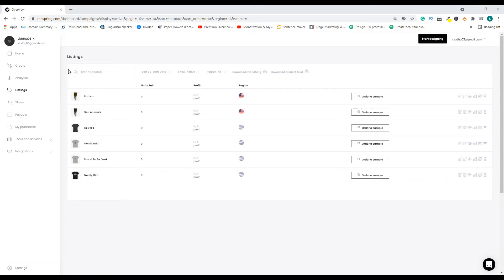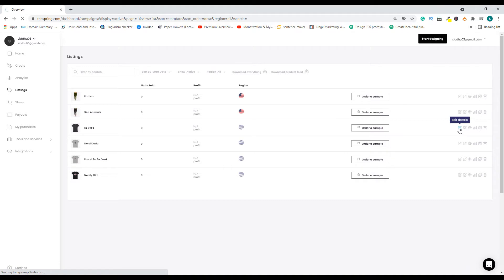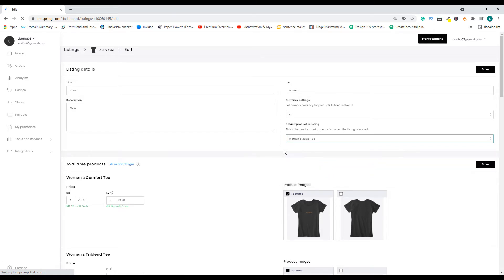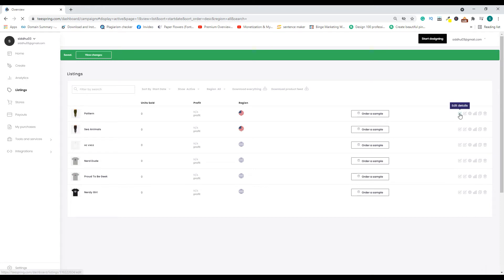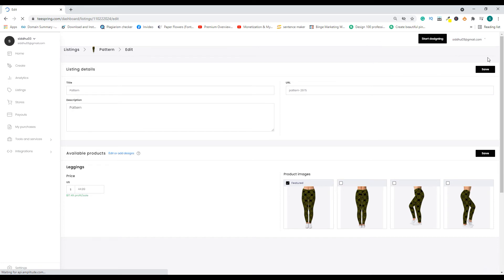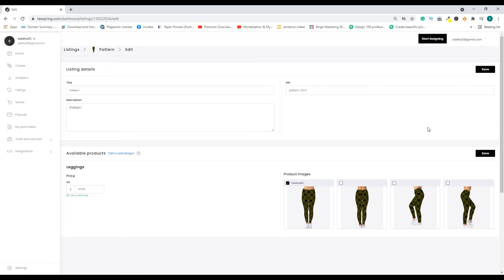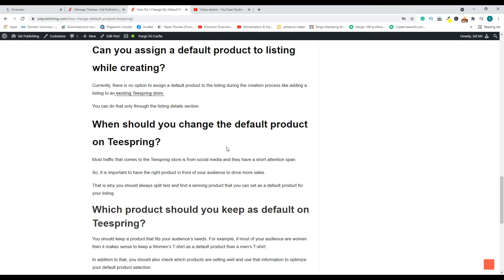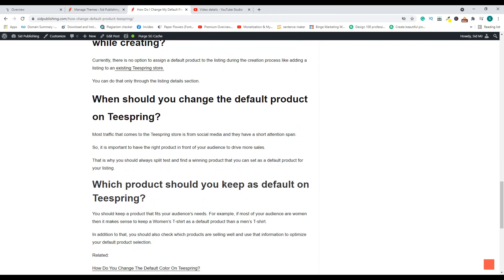How To Change Default Product On Teespring (Under 10 seconds)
In this video, I will show you how to change the default product on Teespring.
When and why should you change the default product?

✍️ Teespring Articles:
1. How to find Teespring URL
2. How to change Teespring store name
3. How to change product's default color
4. How to change Teespring font-size
5. How to add a custom domain to Teespring
6. How to change Teespring default product
7. How to add a listing to Teespring storefront
8. Print on Demand must-have resources
9. Teespring Tips To Make More Sales (Examples And Screenshots)